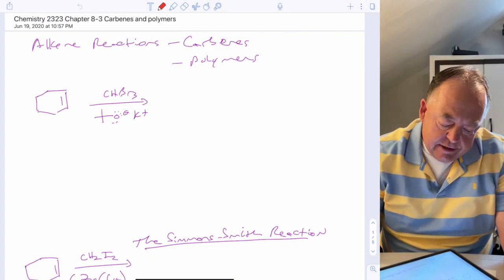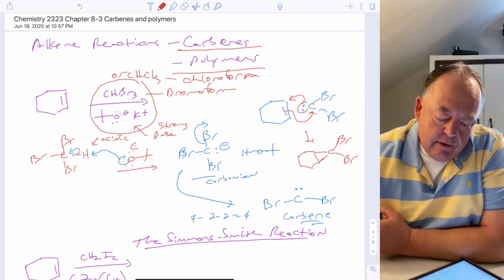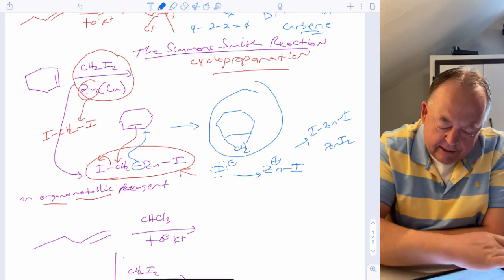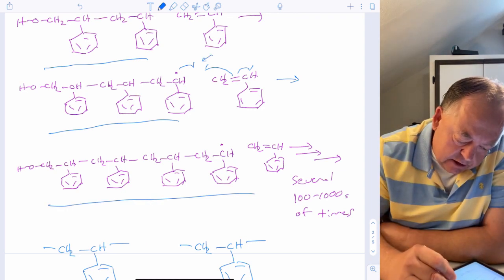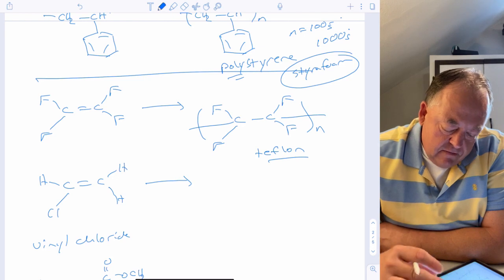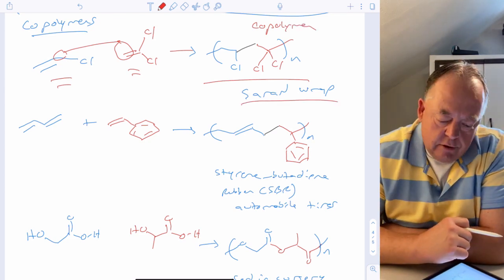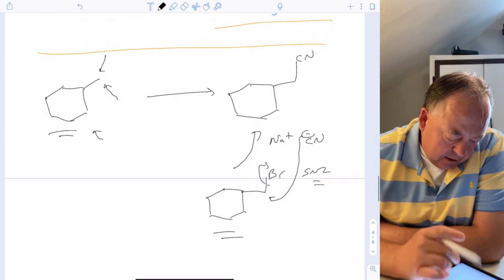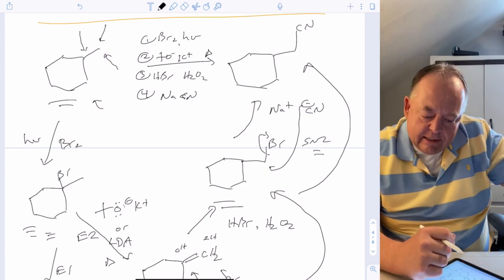Chemistry 2323 Chapter 8-3 Carbenes and polymers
a copy of the notes can be found at the following